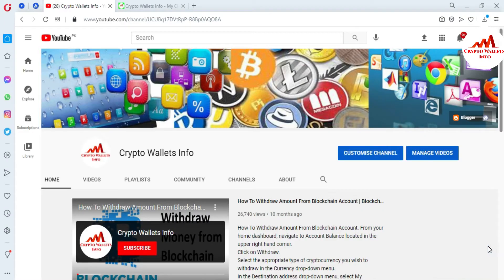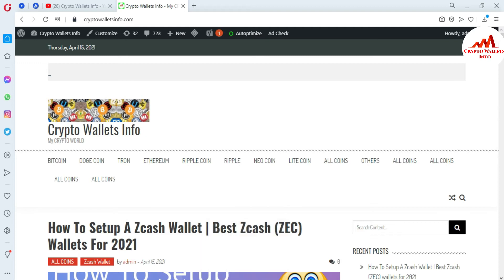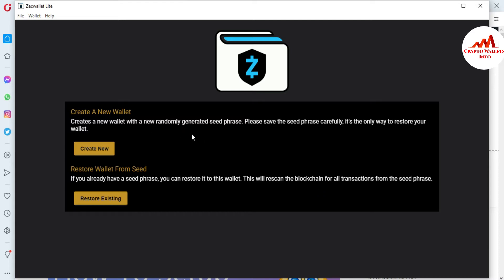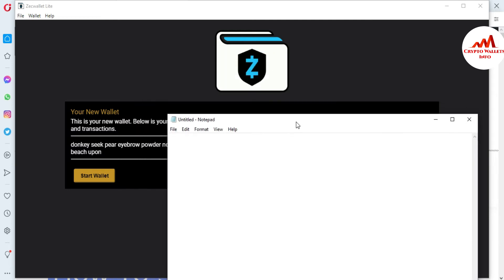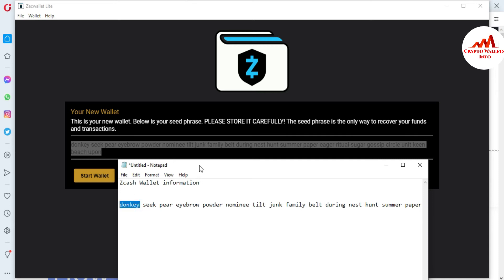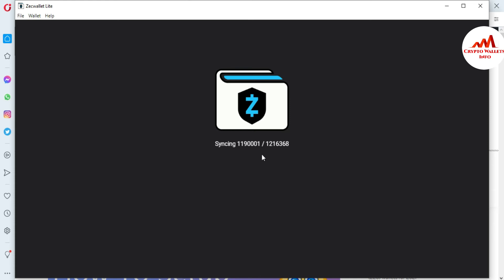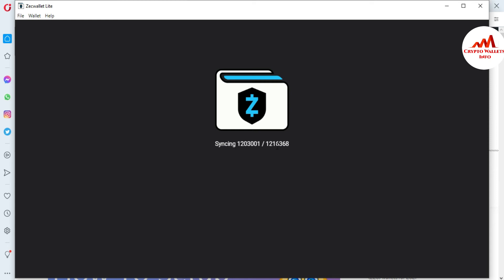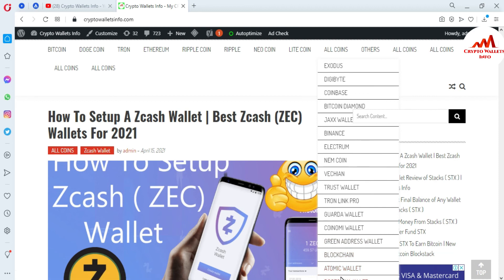How To Create Zcash ( ZEC ) Wallet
How To Create Zcash ( ZEC ) Wallet. Zcash is a decentralized cryptocurrency focused on privacy and anonymity. It uses the zk-SNARK zero-knowledge proof technology that allows nodes on the network to verify transactions without revealing any sensitive information about those transactions. Contrary to a common misunderstanding, the majority of cryptocurrencies on the market, including Bitcoin (BTC), are not anonymous, but rather pseudonymous; while they do not explicitly reveal the identities of their users, each user has their own public address or addresses which can be traced back to them via the methods of data science and blockchain forensics.

[BITCOIN]  1P9e3aFqVSzFczpTpYQuuWYAuvFcmzjcSo
[LITECOIN]  LViXEZrLQUi1T1eAtPh6vWzDf4QVhJsiqs
[DOGECOIN] D8vkFq5cDjPiKYGLAKYKvmNZH2AxAmVLok
[TRON] TMiajBAfpvaQ9YUTiv5GnNQ5dzBd2EQ1QQ
[ETH] 0xafbc06b6cc58780bc166ad426cb536c75a76cf3a

Wallets | Zcash | Download Zcash | Zcash | ZCash Wallet and Address: How To Create Your Transparent| Zcash Wallet Install & Address Setup...then got Stuck! | How long does it take to mine 1 Zcash? | Is Zcash a good investment 2021? | Zcash Wallets - Zcash Community | Zcash Mining Guide — Zcash Documentation 4.3.0 | User Guide — Zcash | ZCash Wallet - Apps on Google Play | Create Zcash Wallet ZEC | Guarda – Non-Custodial Crypto | Mobile Zcash Wallet for Android | Online ZEC Wallet | Zcash Wallet (ZEC) | ZEC Wallet | Trust Wallet | Blockchain Tutorial - How To Setup A Zcash Wallet | Zcash Mining Guide for Beginners (2021 Updated) | Zcash (ZEC) | Coinbase | ZCash deposit & withdrawal | Zecwallet Lite - Fully featured Zcash wallet | zcash-full-node-wallet | How to set up a Zcash Desktop Wallet | ZCash GUI Wallets | How to Get a Zcash Wallet? | How to Buy Zcash, Best ZEC Exchanges and Digital Wallets | Best Zcash Wallet | Best ZEC Wallet | Buy and Sell ZEC | Best Zcash Wallets: Things You Need to Know | Learn How To Set Up zcash wallet | ZCash Wallet (ZEC) | Best ZEC Wallet | Atomic Wallet | Starter Guide to Zcash - The Zcash | Zcash Paper Wallet | How to Mine Zcash: The Ultimate Guide | ZCASH GITHUB zcash download - User Guide | best Zcash (ZEC) wallets for 2021 | How to Mine ZCash | Zcash wallet (ZEC wallet) under windows-zcash4win | Getting Started - Zcash | How to install the ZCash GUI Wallet | Zcash Mining: Detailed Guide on How to Mine Zcash (ZEC) | Zcash Mining Setup